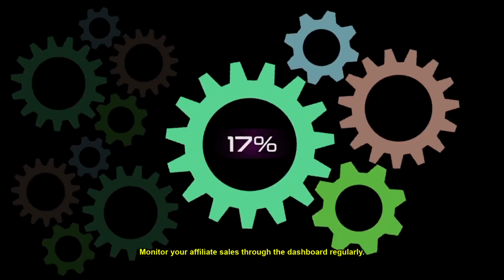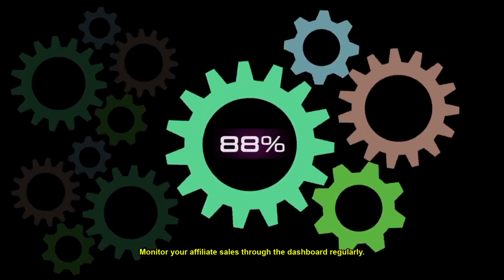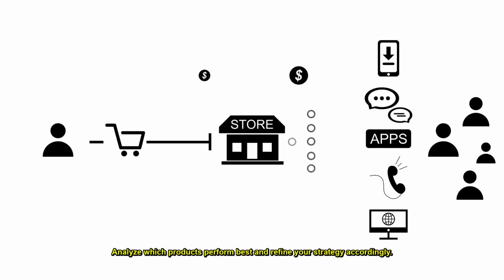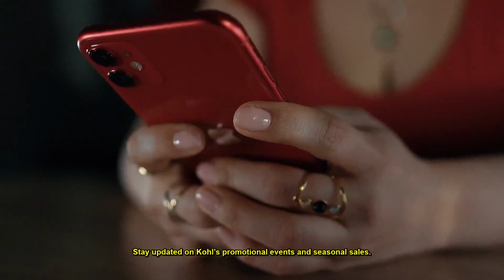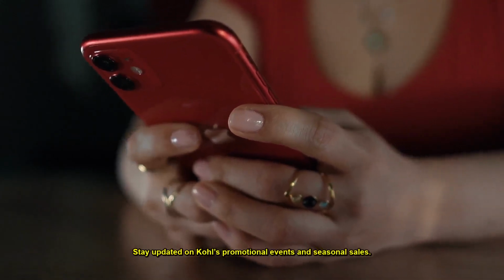How to Deploy Affiliate Marketing with Kohl's - Beginner Guide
In this comprehensive beginner's guide, we’ll walk you through the step-by-step process of deploying affiliate marketing with Kohl's. Discover how to set up your affiliate account, choose the right products to promote, and implement effective marketing strategies that drive traffic and boost your earnings. Whether you’re new to affiliate marketing or looking to expand your online income, this video is packed with valuable tips and insights to help you succeed. Don’t miss out on the opportunity to partner with one of the leading retailers in the industry!